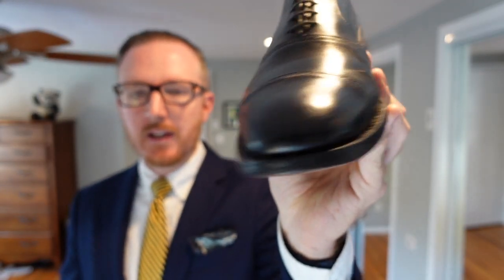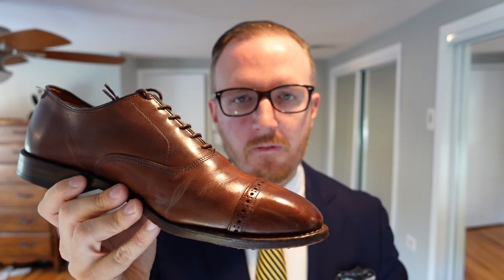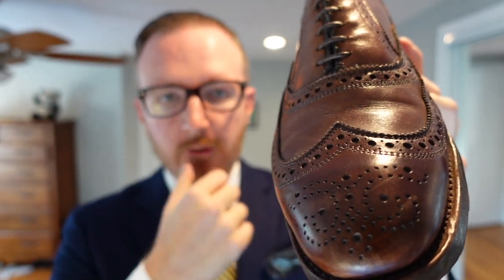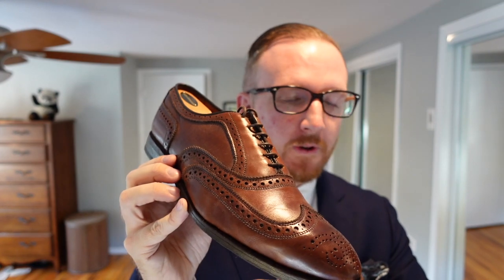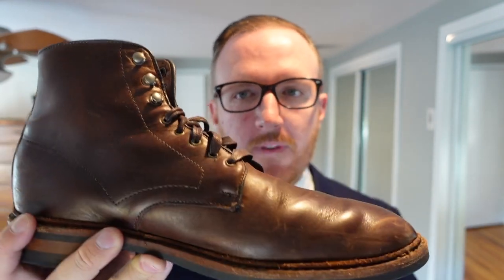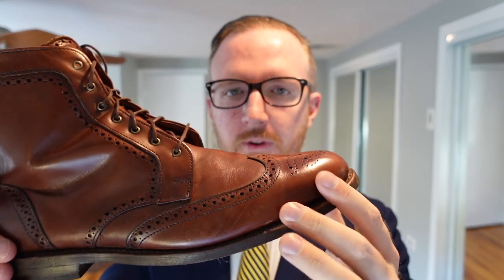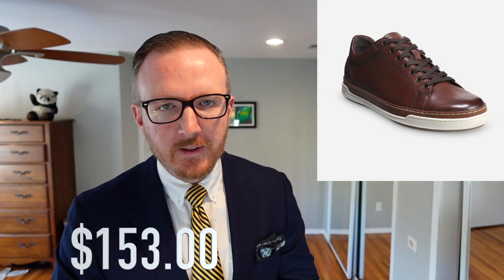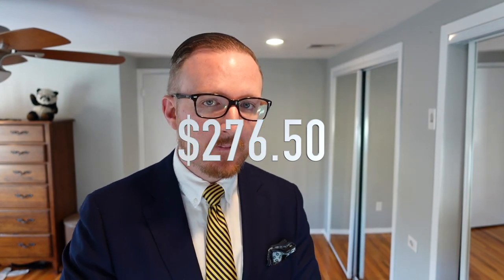Allen Edmonds Rediscover America Sale 2021 Overview (Ends 10/28/2021)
Every October, Allen Edmonds has a sale in that they reduce the prices of their shoes and boots by $100 to $150 off. I’ve bought all of my AE shoes at the sale price. We discuss some of the best values that you can buy during this time.